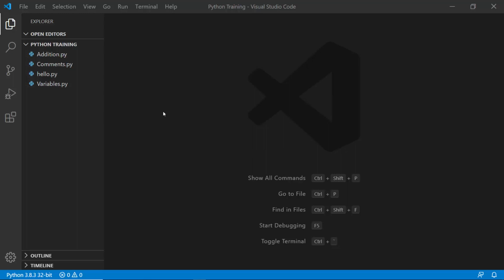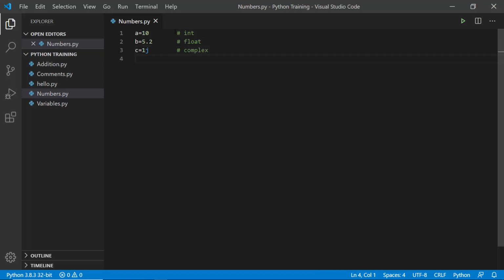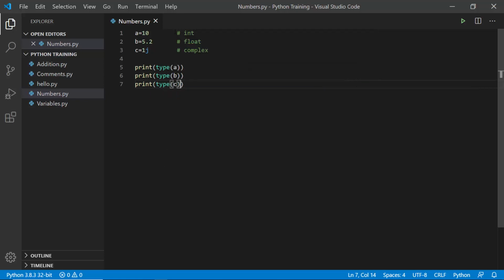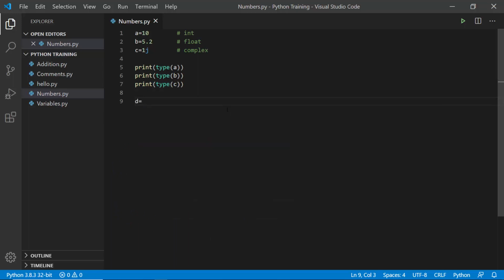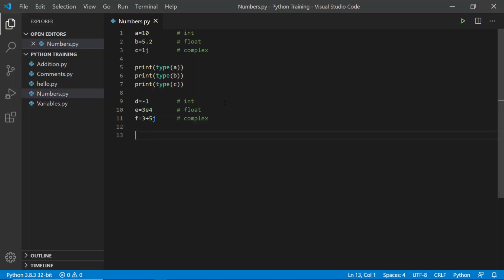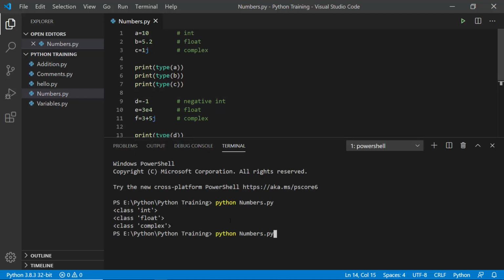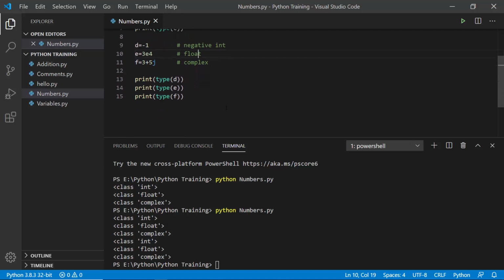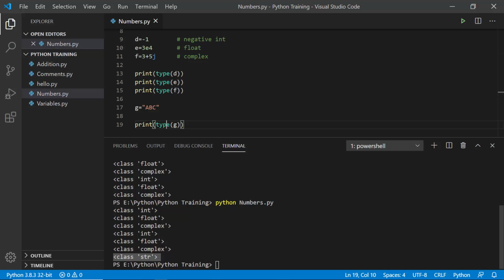Dealing with Numbers in Python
In this video, you will learn how to deal with different number formats such as whole numbers, decimal numbers, and imaginary numbers.

Regards.